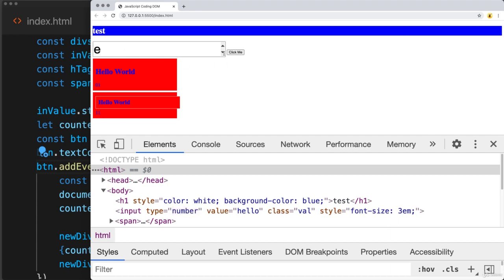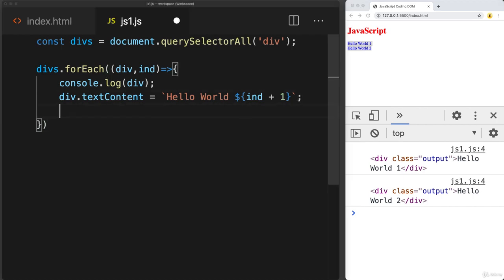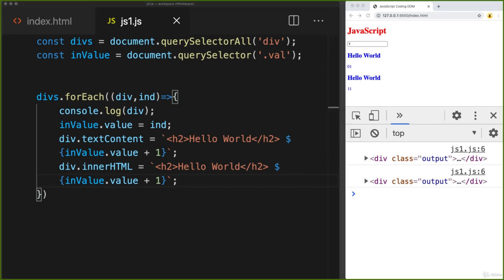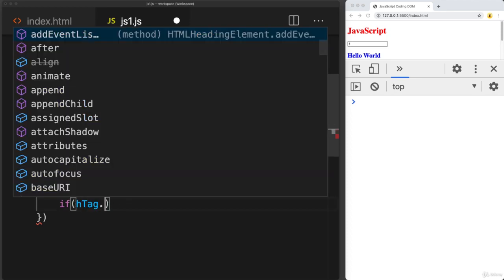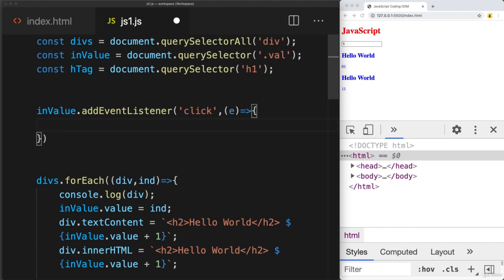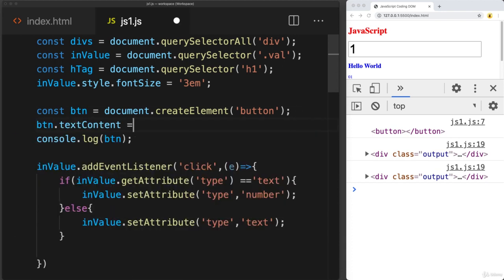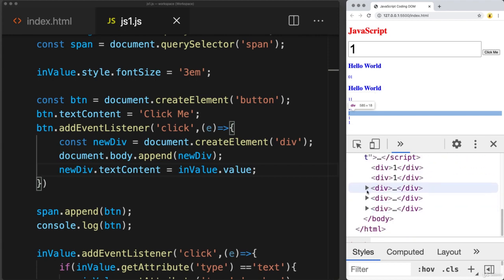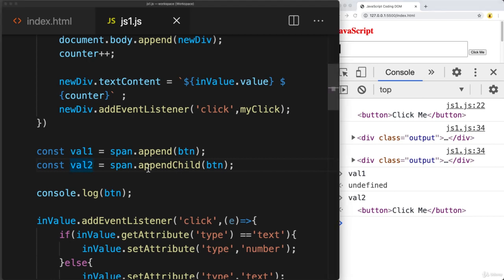AJAX Dynamic Web Pages 0109 - Quick Review JavaScript Click Events and Page interactions